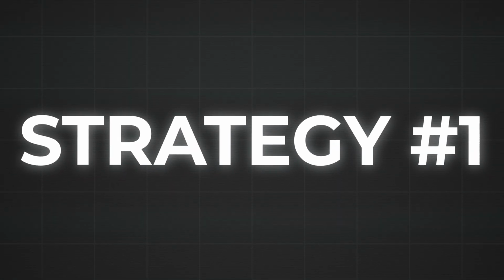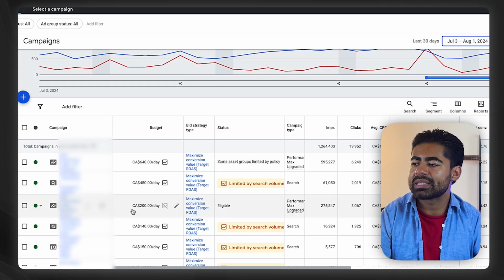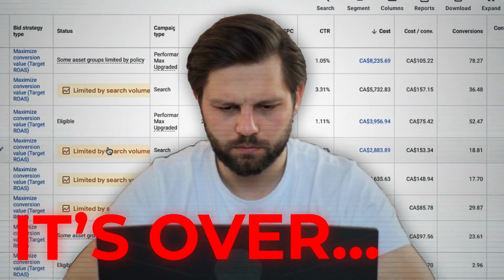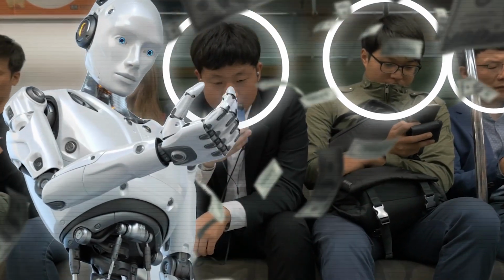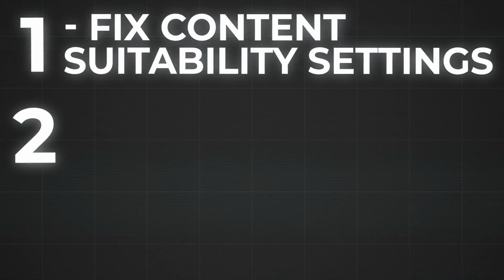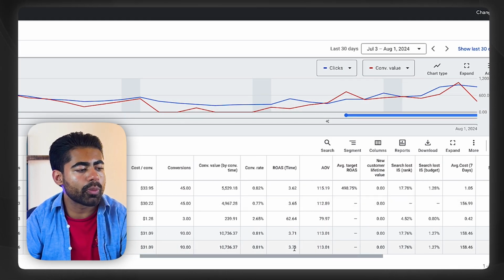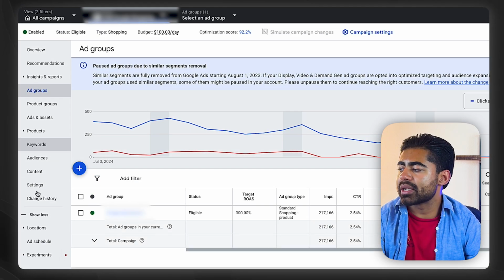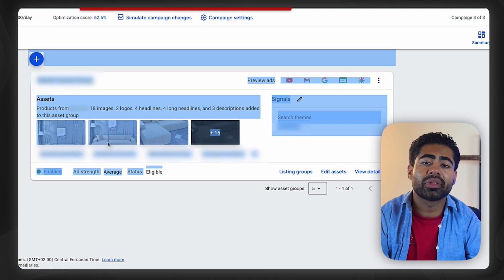5 Ways To INCREASE Sales With Google Ads (Ecommerce)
Here are 5 ways to increase sales fast with Google ads for your eCommerce brand.

If you're doing over $1m per year in sales from your eCom store and you want to outsource your Google Ads, visit me on my agency website and book a call now